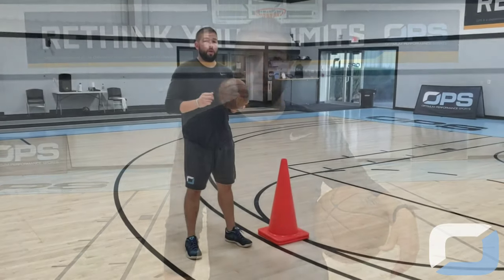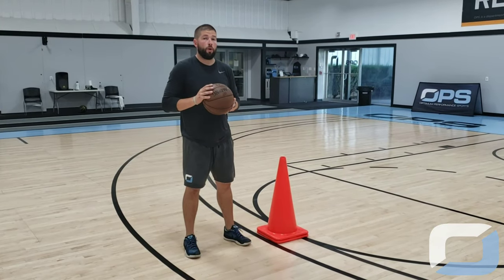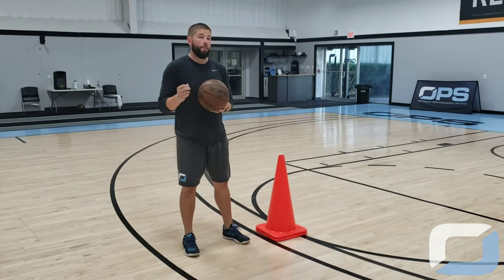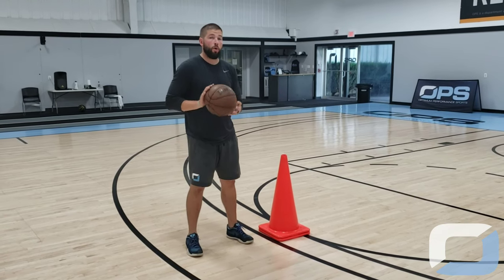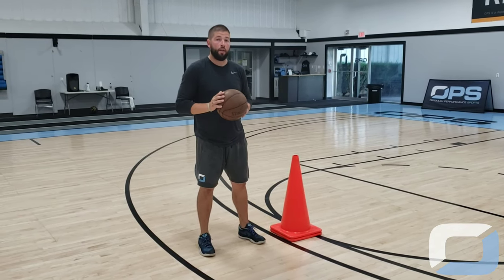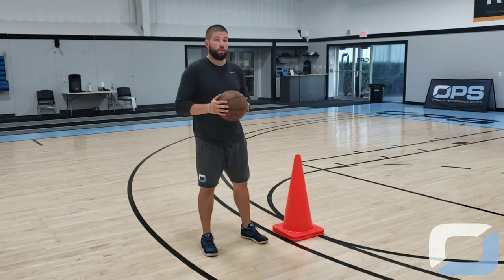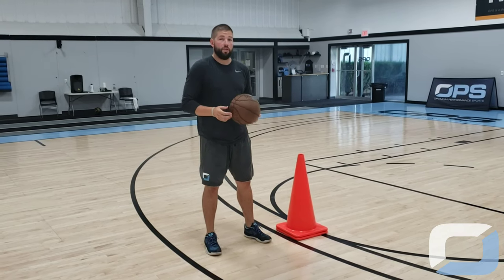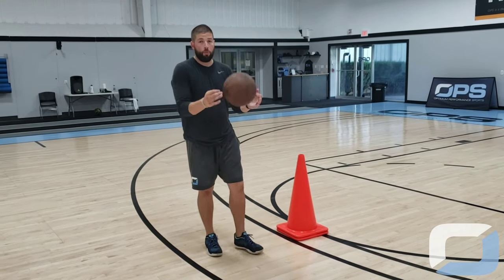OPS Training Session - Basic Fundamental Shooting Drill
Matt Roth of Optimum Performance Sports goes over some basic fundamental shooting drills that can help improve consistent shooting accuracy and performance.